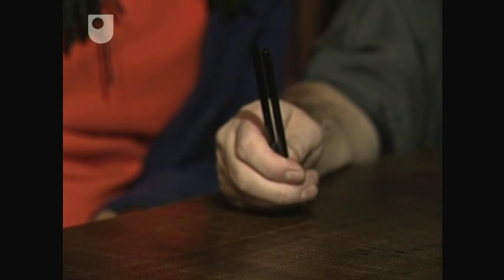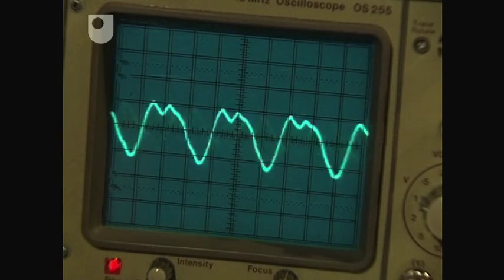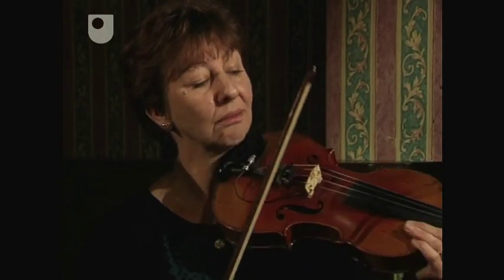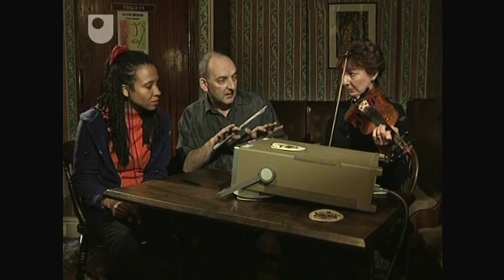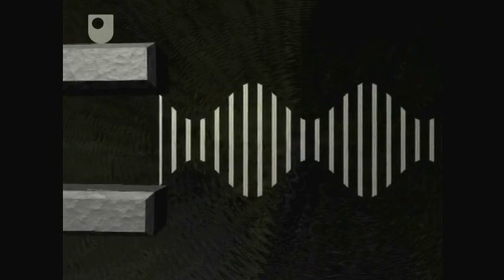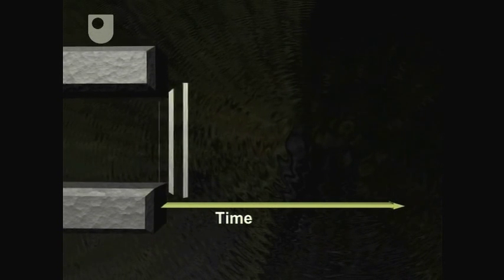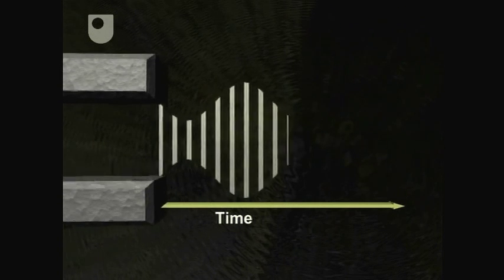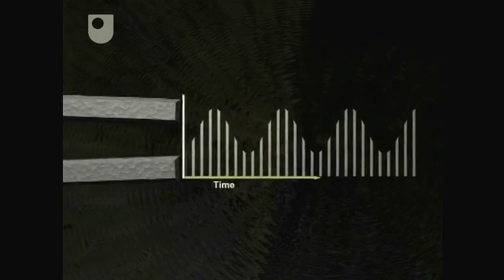Musical Frequencies - Sounds Harmonious (3/5)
This track shows us how tuning forks produce sine waves and uses the oscilloscope to demonstrate how different instruments produce different sine waves.